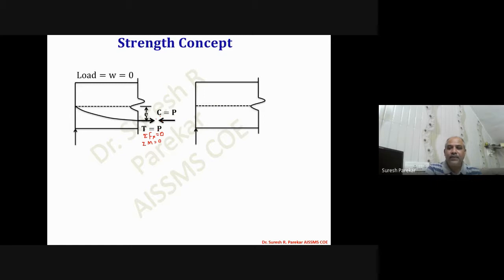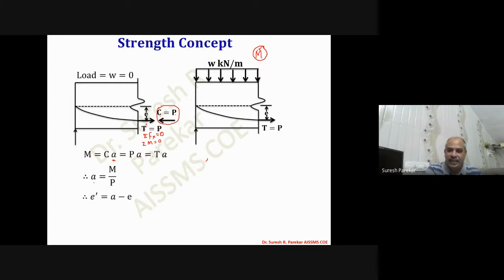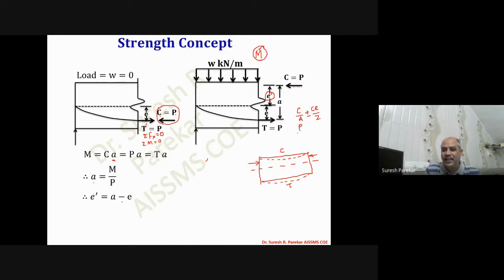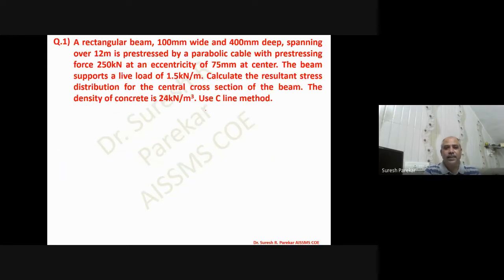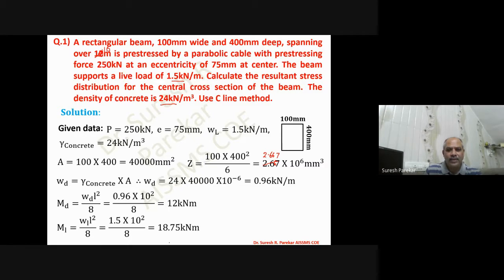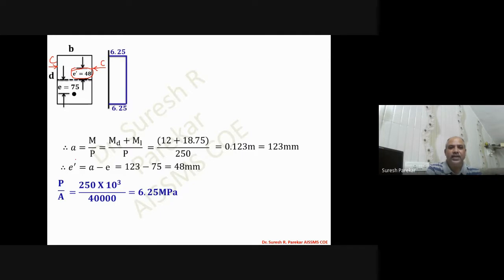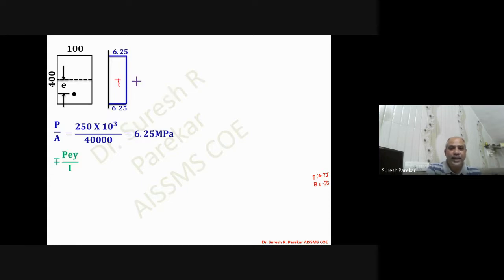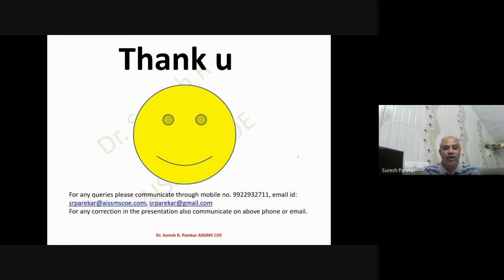Prestress Concrete Analysis Of Stresses ( C - Line Method )